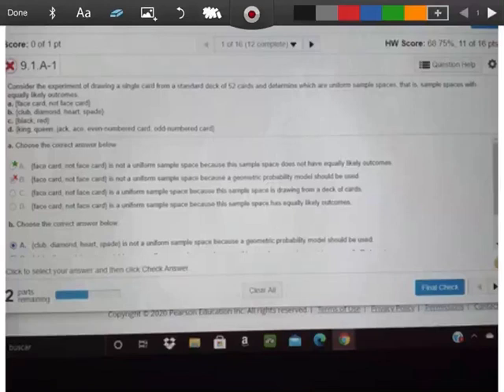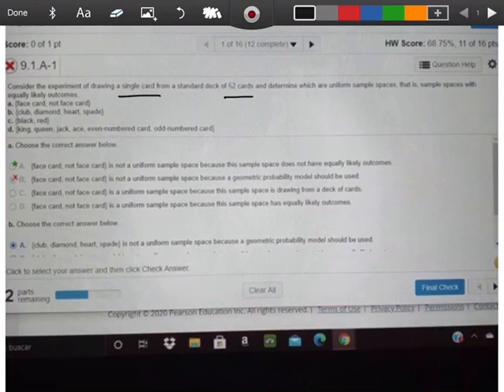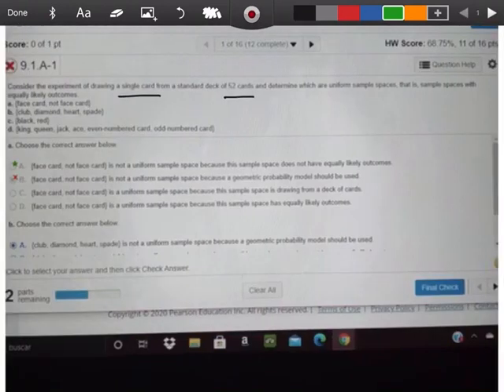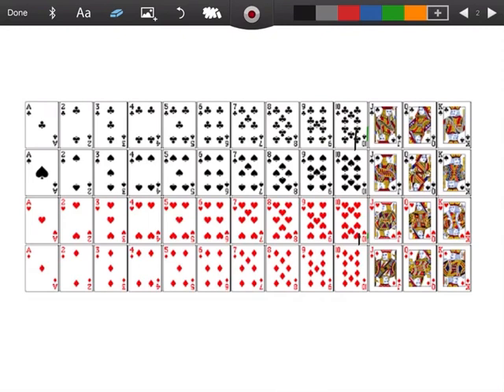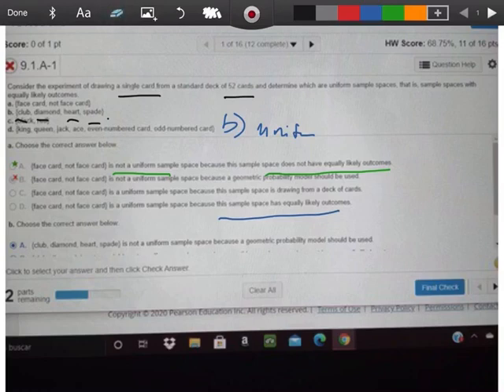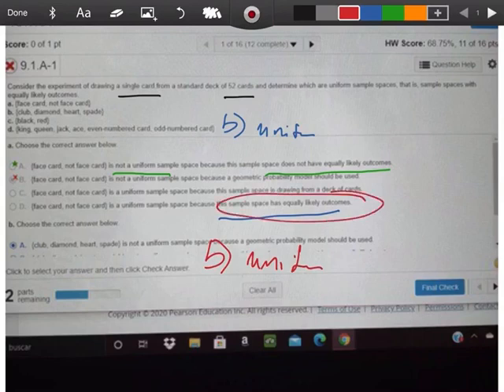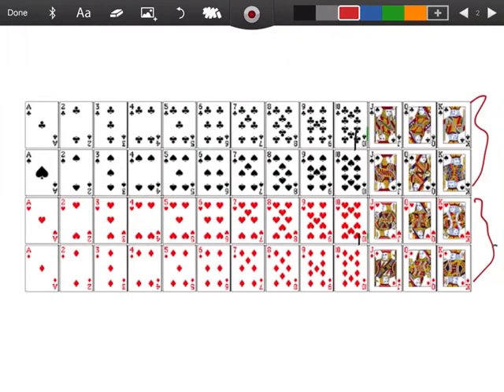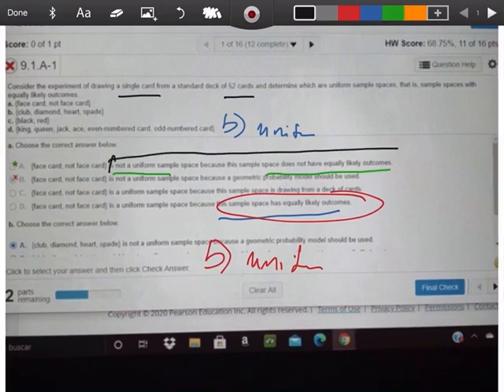#1 9.1 MATH 1351